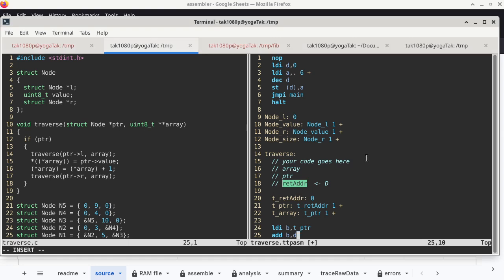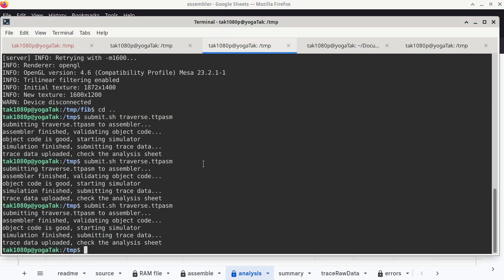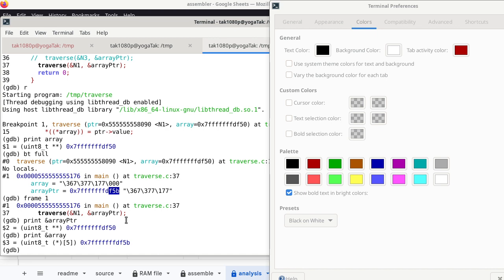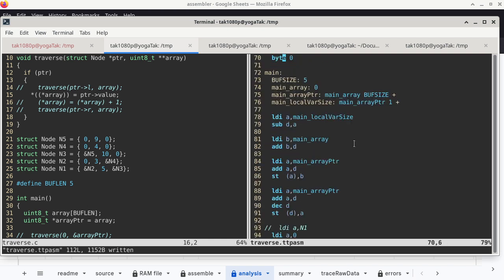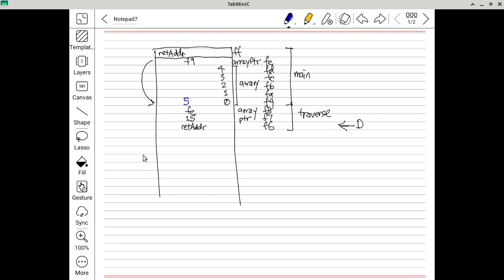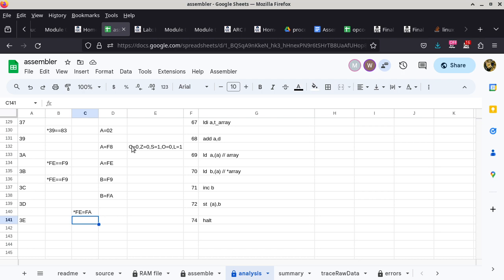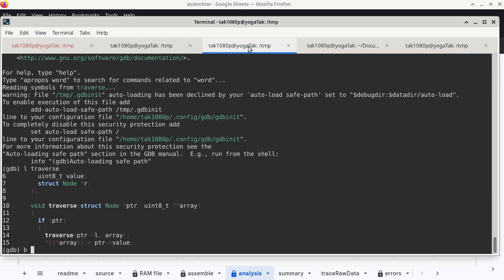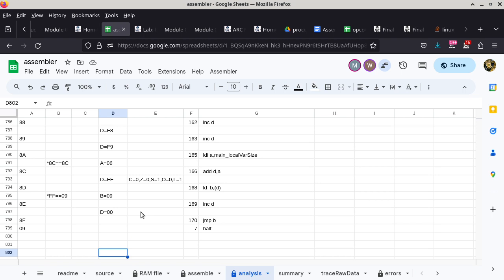20231206 CISP 310